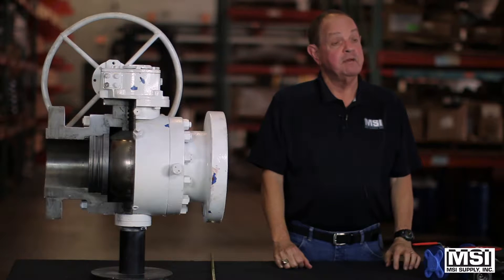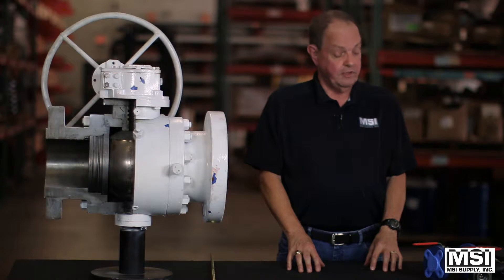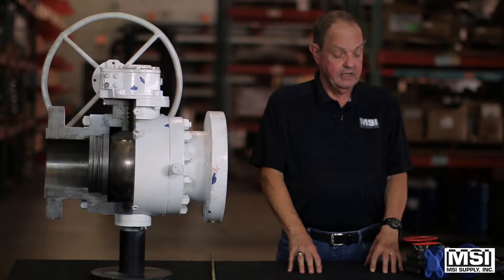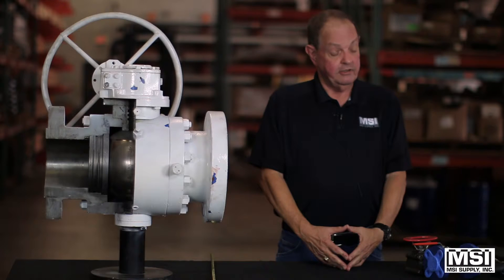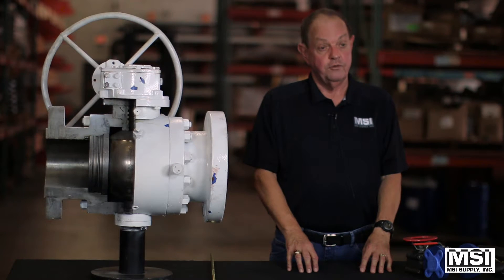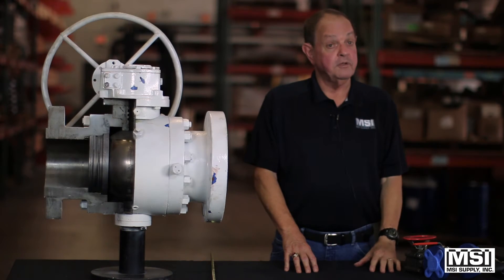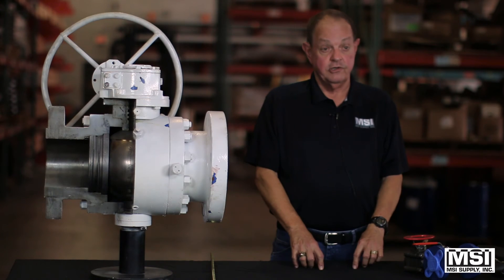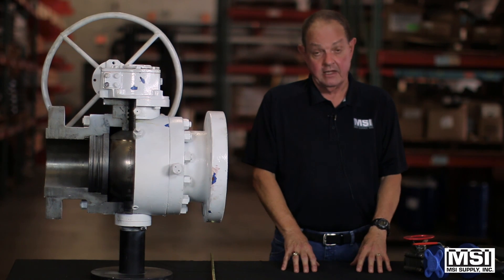Floating Ball Valves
This video gives an overview of floating ball valves used in Oil & Gas and other industrial applications.  For more information on cut floating ball valves and other valves,

0:00 - 0:35: Overview of Ball Valves

0:35 - 0:47: Floating Ball Valve Overview

0:47 - 1:16: On/Off operation - how to operate floating ball valves

1:16 - 1:48: Applications of floating ball valves

1:48 - 2:04: Floating ball valve body materials (carbon, stainless, and more)

2:04 - 2:17: End connections (flanged, socket weld, threaded, etc)

2:17 - 2:28: Ports (full port, reduced port, etc)

2:28 - 2:54: Sealing Surface Materials (AKA soft goods or trim)

2:54 - 3:00: stem and ball materials

3:00 - 3:08: Pressure ratings/classes (150#, 10,000#, 1,000#, etc)

3:08 - 3:23: Actuation

3:08 - 3:57: Ordering Information and Summary

3:57 - End: MSI Supply's Capabilities